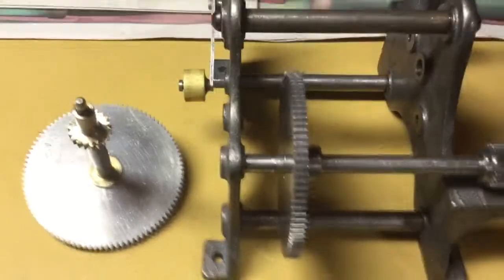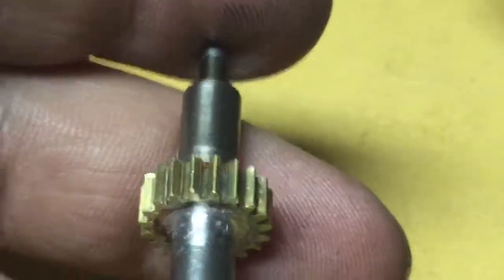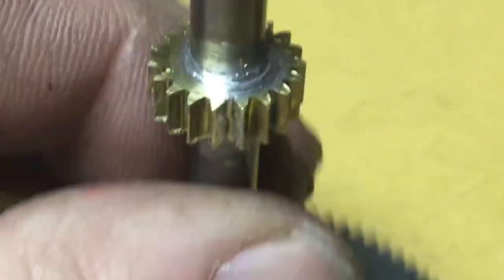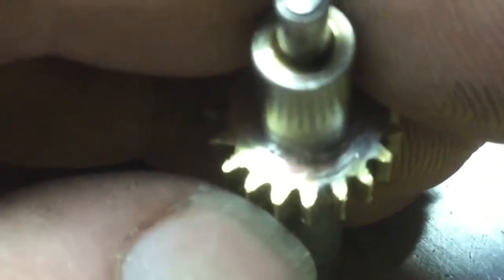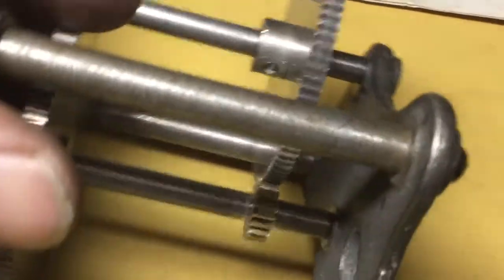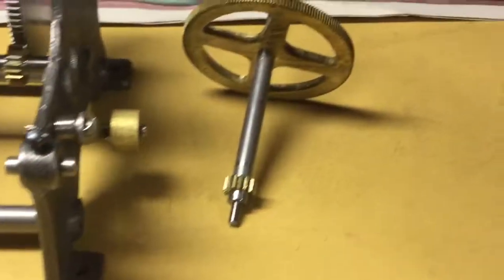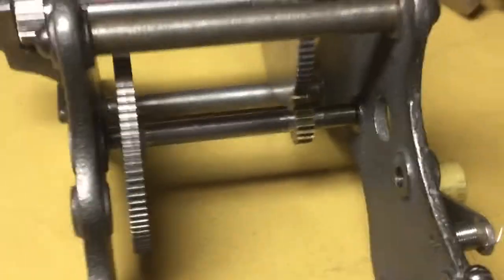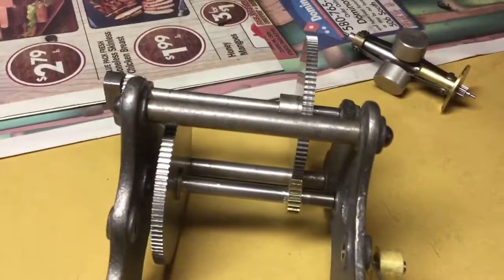Model D Edison Home Motor Repair 4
As you will see in part 5, I do take the spring out and clean it, so disregard my speculation whether to do that or not at the end.
The bent arbor and cracked pinion are now repaired, and tested, in the motor frame.